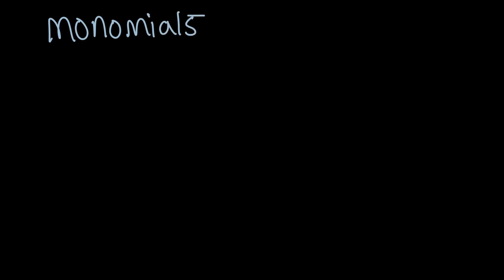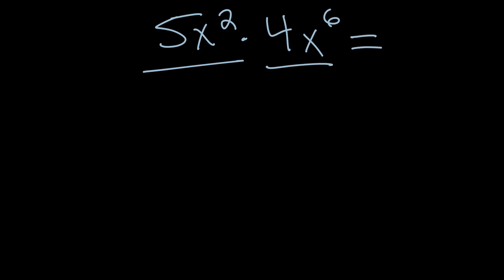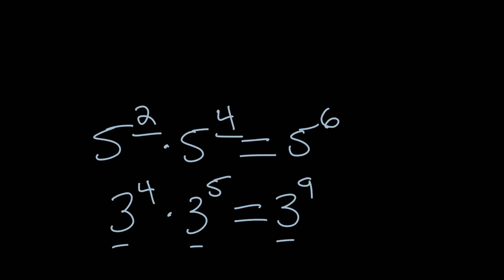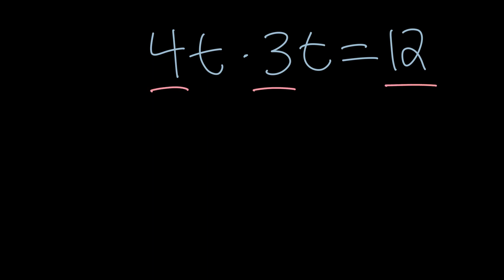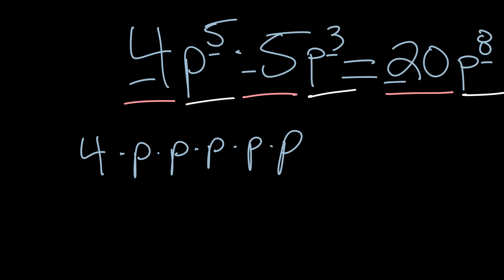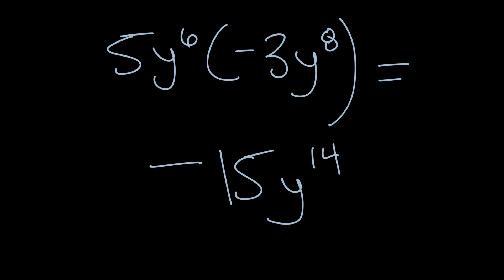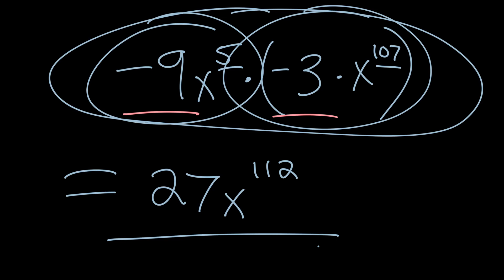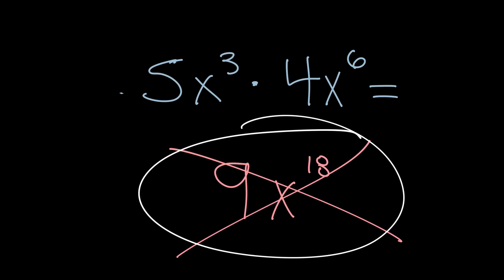Multiply monomials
Learn how to multiply monomials like 5x^2 * 4x^6 or 4p^3 * p.